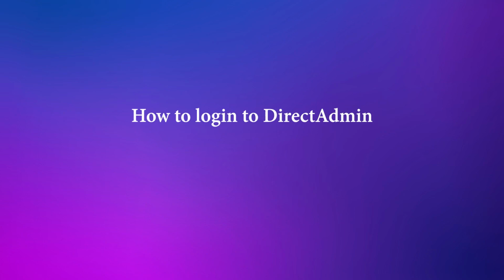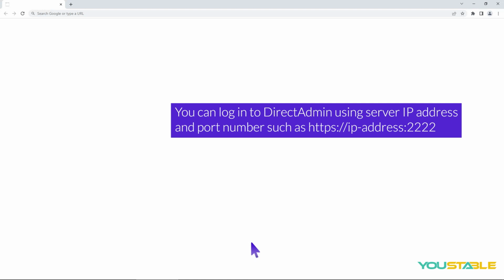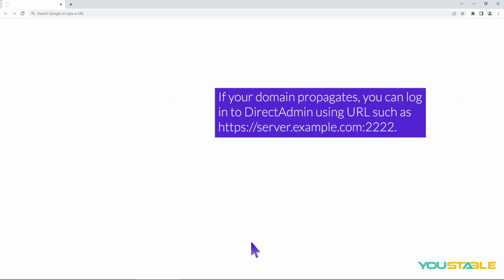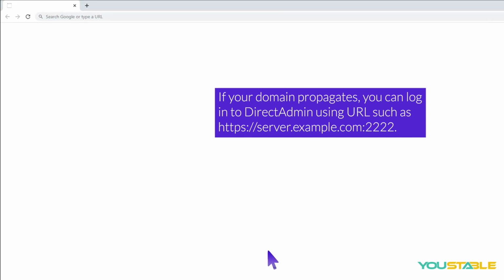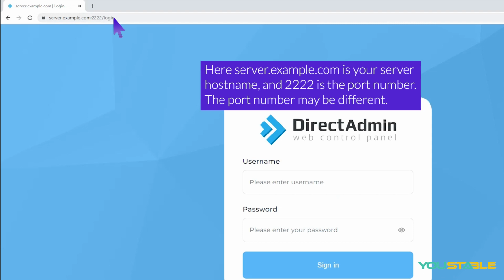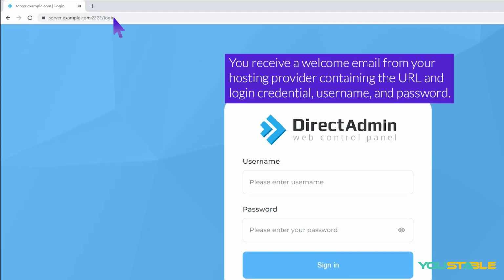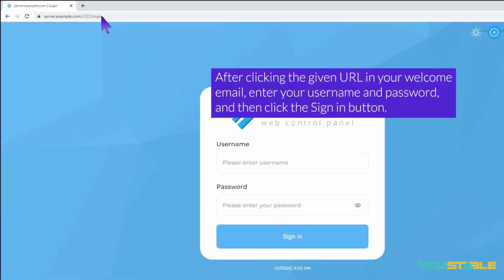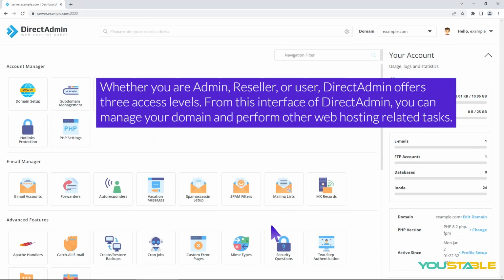How to Login to Direct Admin in Minutes: Simple & Easy [1/44] | YouStable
Welcome to our comprehensive tutorial on how to login to Direct Admin in just a few minutes! In this video, we will guide you through a simple and hassle-free process, ensuring you can access your Youstable Direct Admin account quickly and easily.

Logging into Direct Admin is a crucial step in managing your website, and we understand the importance of making it a seamless experience.

Whether you're a beginner or have limited technical knowledge, our step-by-step instructions will simplify the login process for you.

We will start by explaining the basic requirements and prerequisites for accessing Direct Admin.

Then, we'll walk you through each stage of the login process, highlighting the essential fields and options you need to be aware of.

Our tutorial will cover various methods for logging into Direct Admin, including using your username and password, as well as any additional authentication steps that may be required for added security.

Additionally, we will provide helpful tips and tricks to streamline the login process, saving you time and effort in the long run.

We'll also address common issues that users might encounter during login and provide troubleshooting techniques to overcome them.

By the end of this video, you will have gained a solid understanding of how to login to Direct Admin quickly, efficiently, and without any hassles.

SOCIAL LINKS